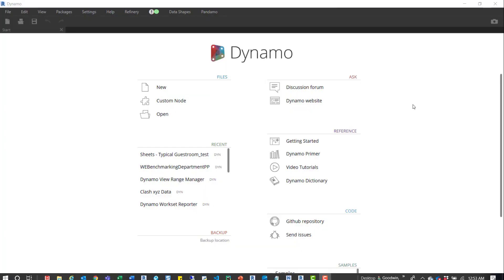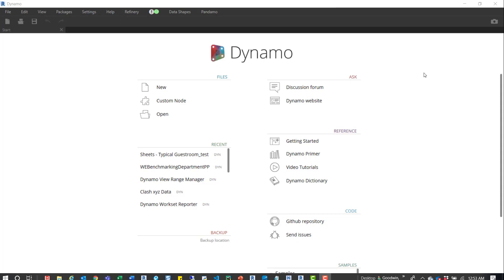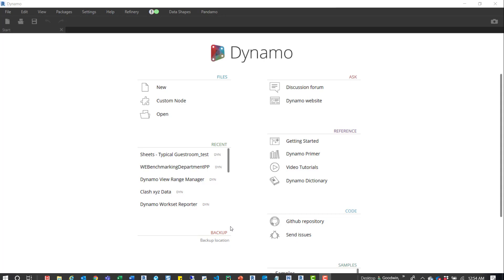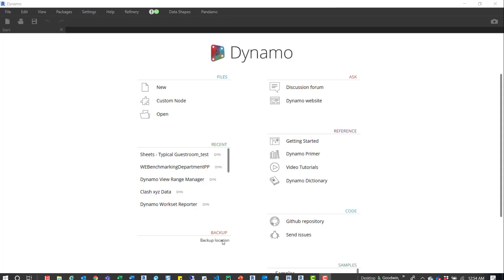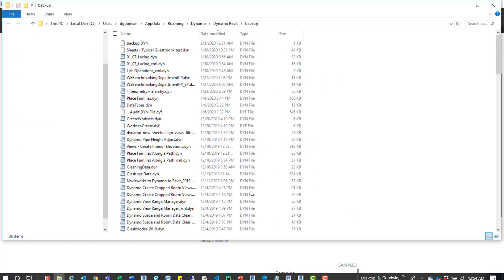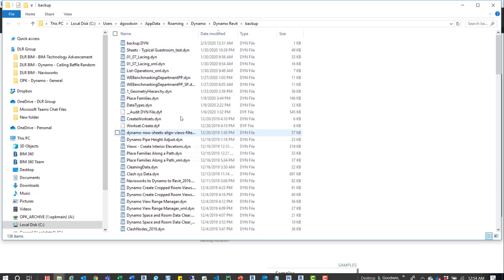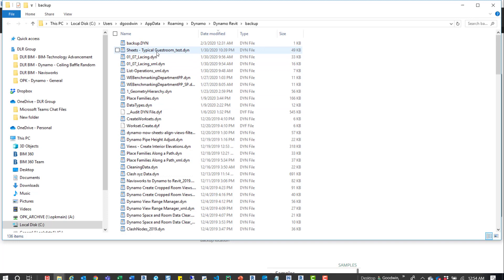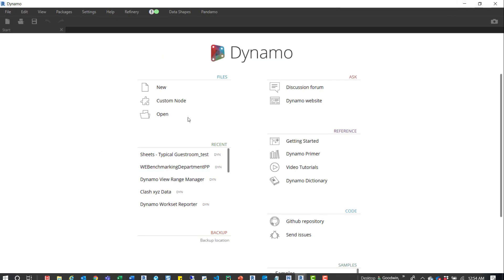Dynamo | Backup Files | Quick Tip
Brief overview of vid:
If you are like me you may have skipped over this!lol Hope it helps somebody out there!

Resources